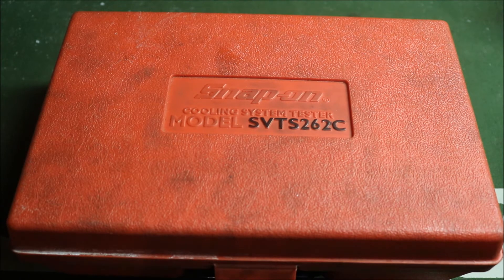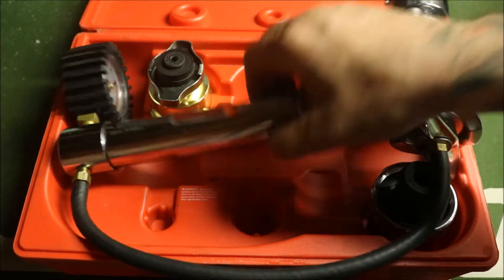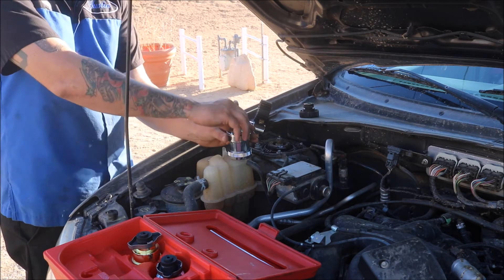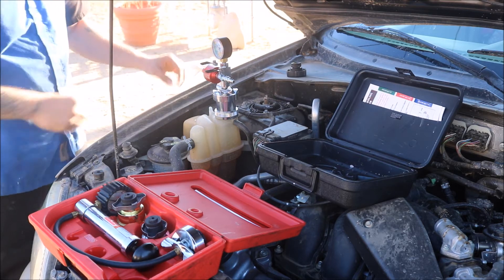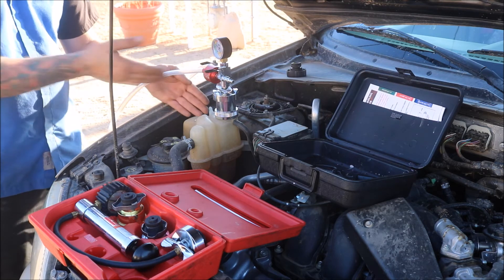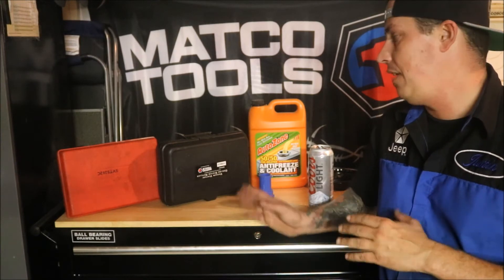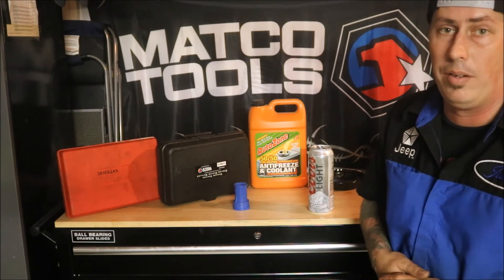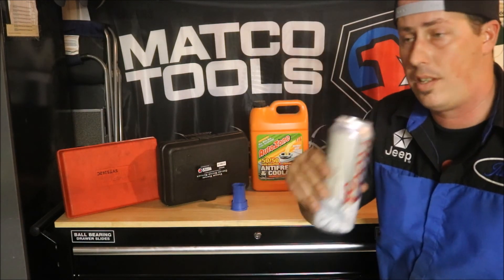Coolant Pressure Tester & Venturi Cooling system Refill Kit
This is the most informative video you will ever watch.

Snap-On Coolant pressure tester # SVTS262C
MATCO Venturi Bleeder

There are certain circumstances that your going to want this Venturi Bleed kit as well as a good Coolant Pressure tester. This video will show you how to use both and I will even share my thoughts on the different types of Coolant.